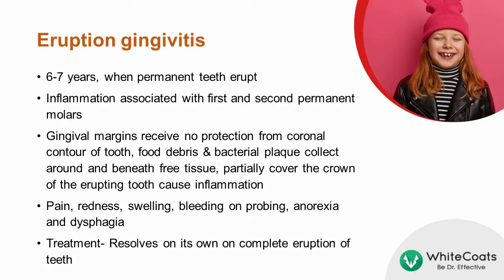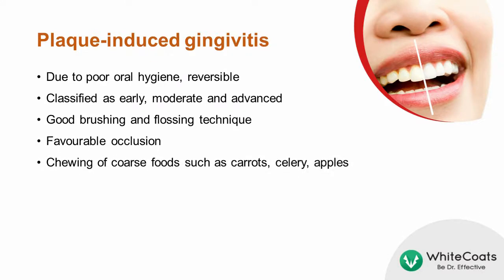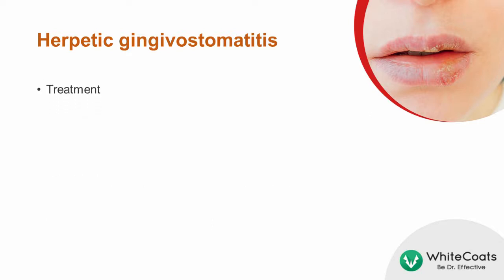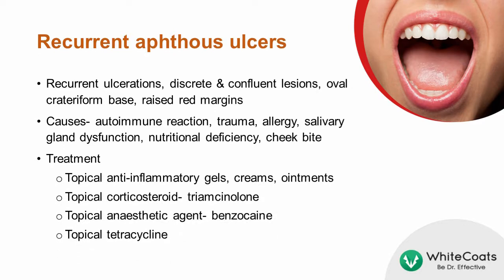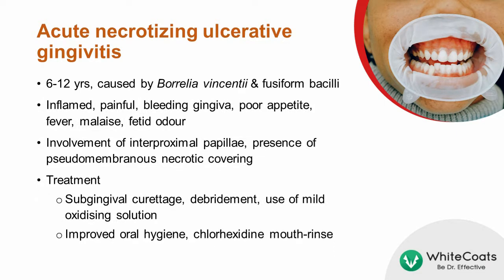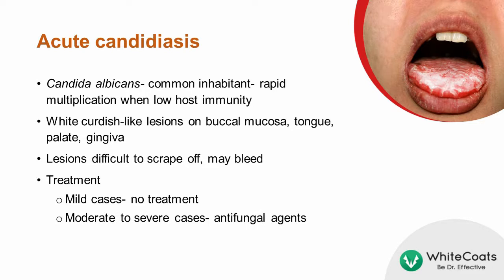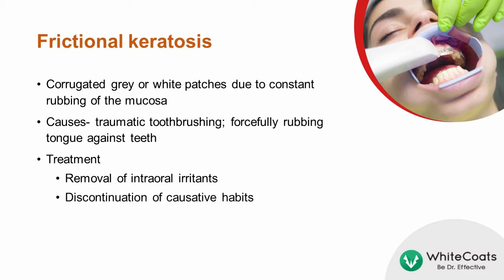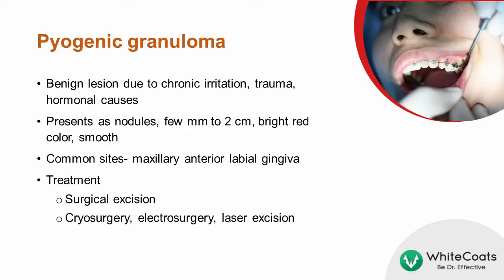WhiteCoats | Clinical Insights | Soft Tissue Lesions of the Oral Cavity in Children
This video summarises the diagnosis, treatment, and management of soft tissue lesions of the oral cavity in children based on clinical practice guidelines as proposed by the American Academy of Pediatric Dentistry.

To set up an online consultation for your practice through Personalized Digital Clinic by WhiteCoats,